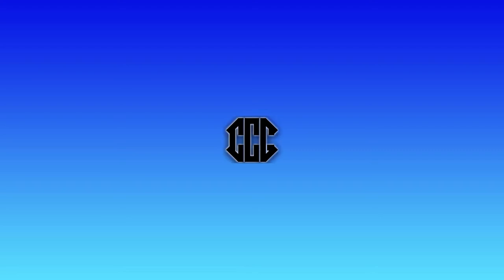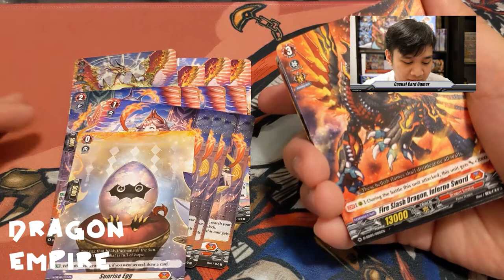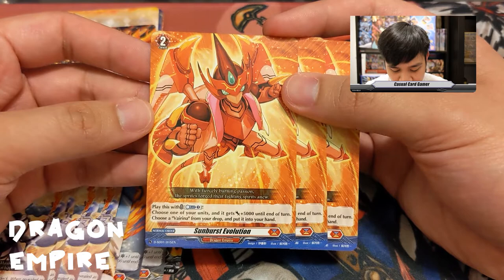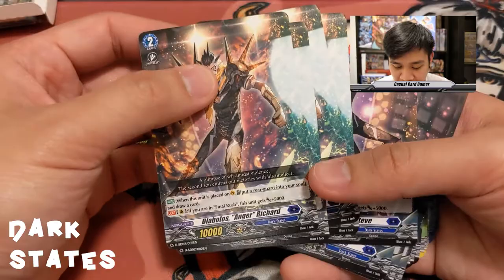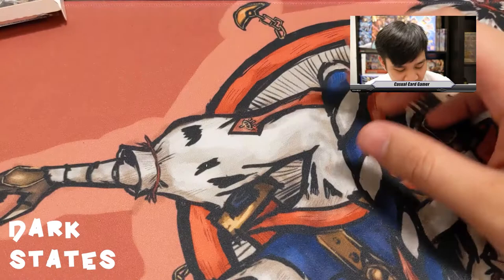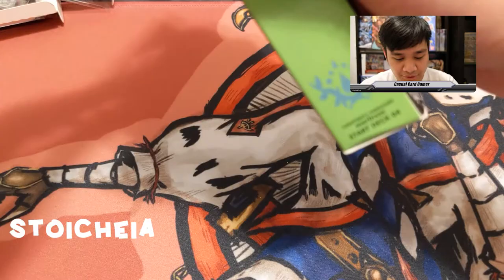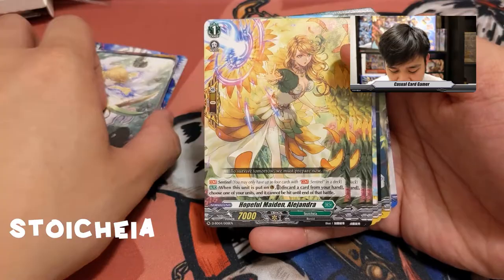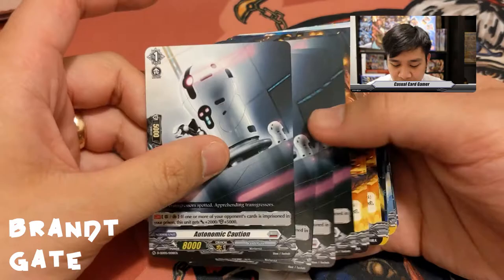Opening the CFV overDress Start Decks!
Hey guys! The Start Decks are finally out!
Take a dive with me while we go through each one, and I do quick run throughs of potential strategies for each one!

The music and sound effects in this video are not mine, but you can check out the awesome people that made there here!